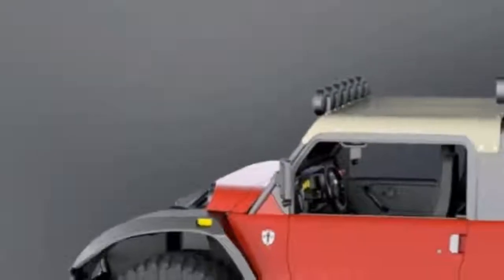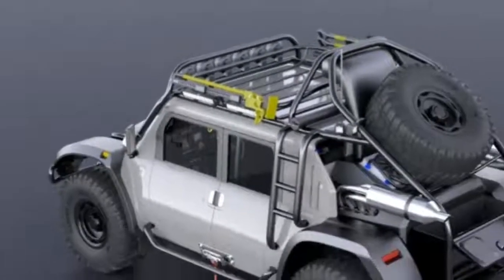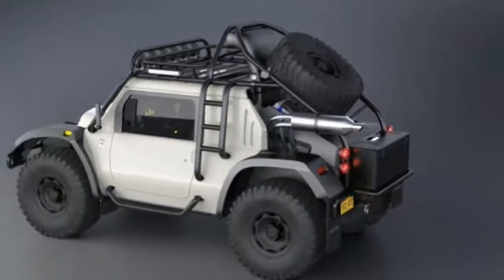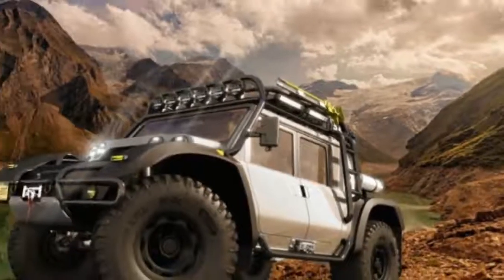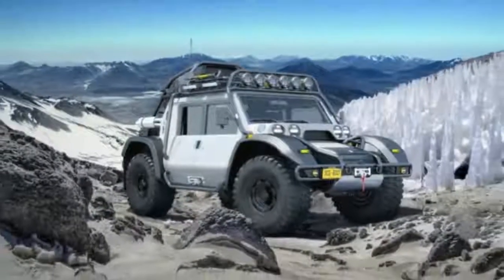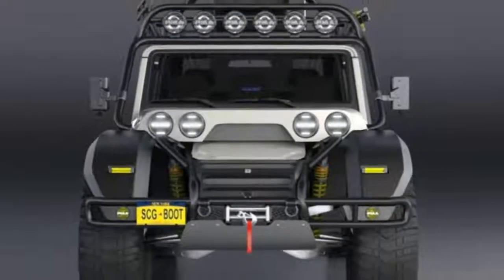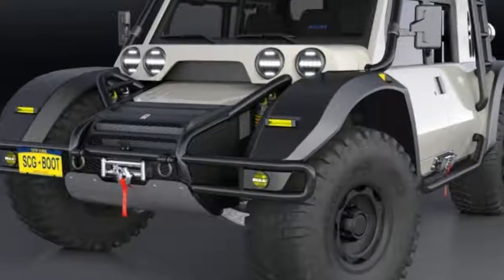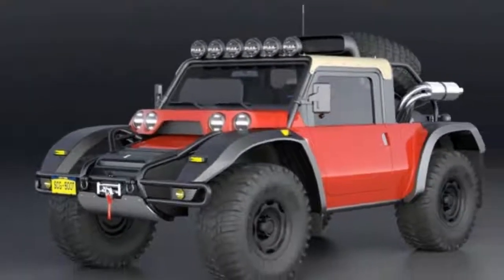Glickenhaus Boot to conquer volcanos, deserts — and the Bering Strait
Scuderia Cameron Glickenhaus appears to be building a pretty unbeatable machine. With its roots in actor Steve McQueen's old Baja Boot desert racer, SCG is re-imagining the Boot to become not only ambitious, but amphibious to boot.

SCG says the preliminary design for the Boot is complete, and agreements have been made with component manufacturers. The road-legal Boot is going racing at the Baja 1000 desert race in 2019, and plans include setting a world altitude record with an expedition version of the do-it-all vehicle, by climbing up a nearly 7-kilometer-tall volcano in the Andes.

The fantastic thing is that it would be also driven from New York to Paris, the long way around in 2020. To negotiate the Bering Strait, the Boot would be loaded on a bespoke, upscaled rubber dinghy with outboard motors: The entire thing looks like something from the "Fast and Furious" movie universe. The machine itself would be powered by a 5-liter V8 with selectable four-wheel drive, offering 20 inches of suspension travel. The mega gallery above has more pics of the vehicle in different guises.

2019 model Boots are also available to be ordered now, at $250,000 for the two-door version and $275,000 for the four-door. That's quite a bit up from the $100k price we mentioned the last time around, but how many road-legal, air-conditioned vehicles are designed to go up a 22,000 feet volcano.